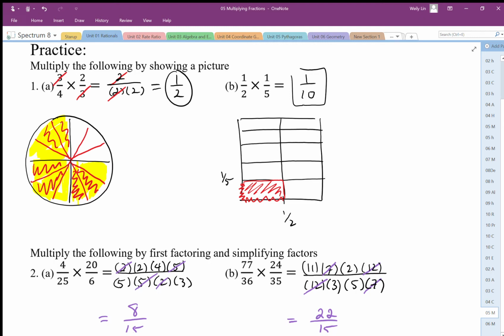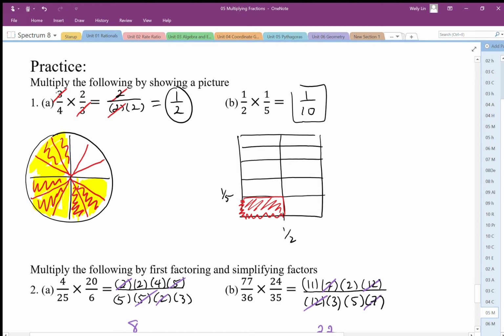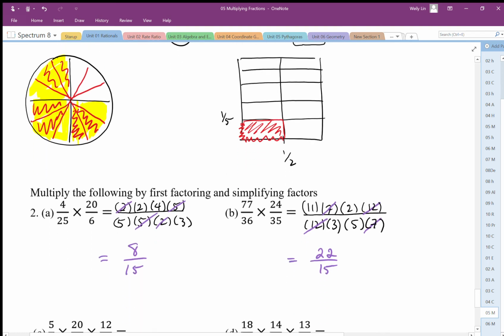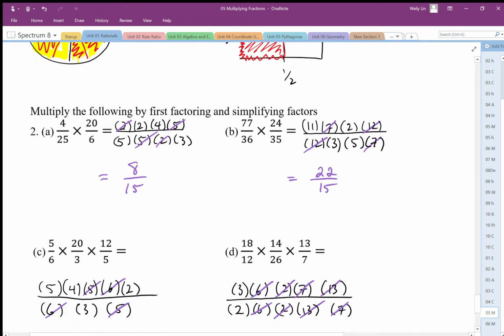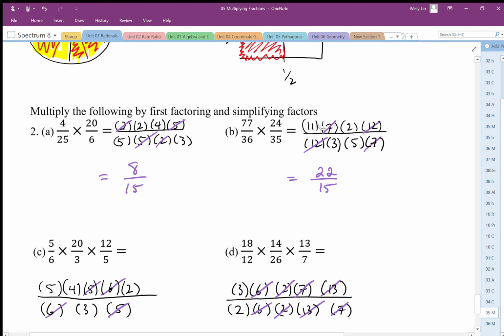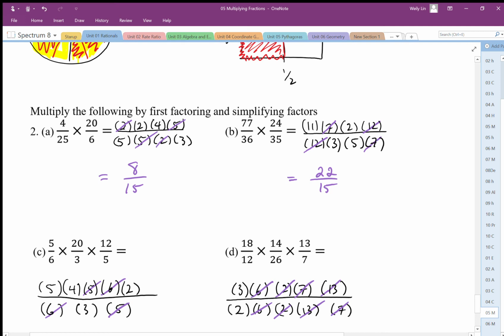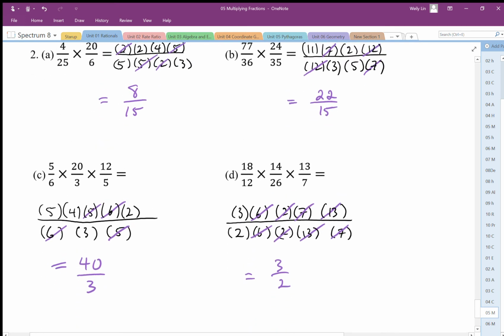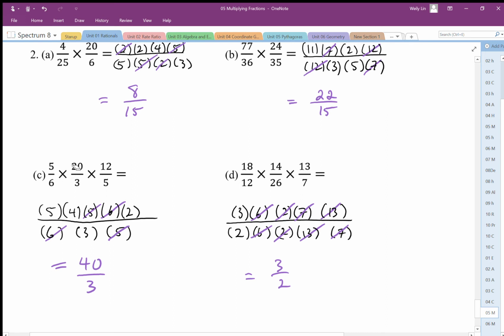05 Multiplying Fractions Part7